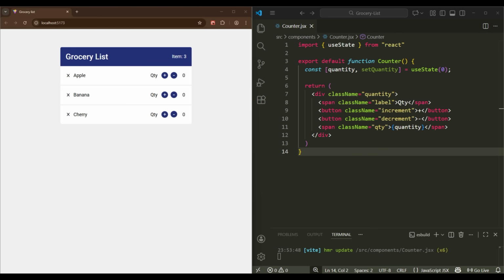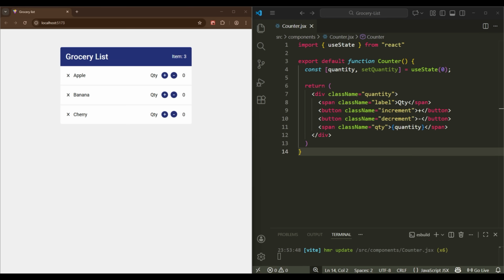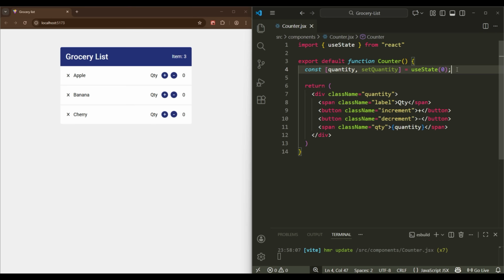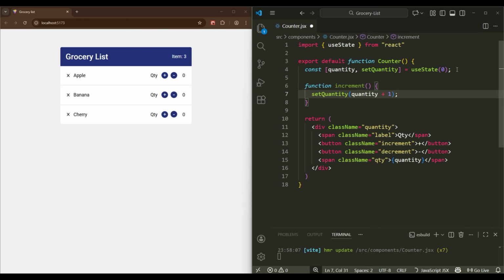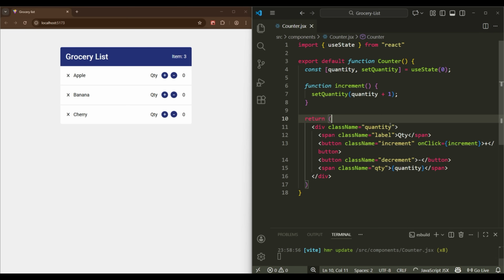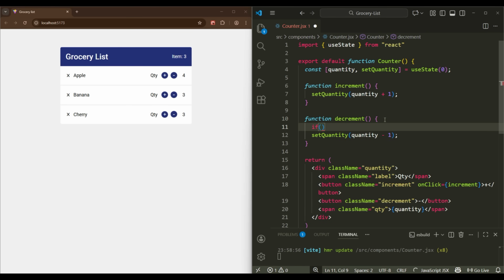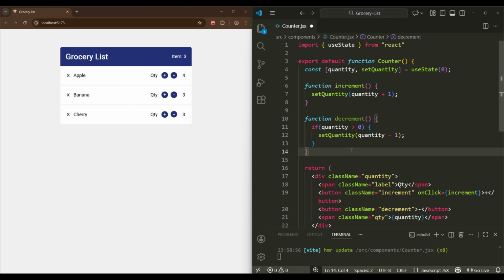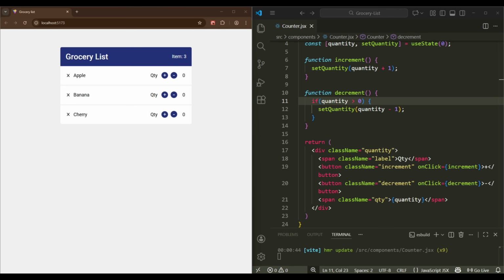React JS #6 - Handle events and update the state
In this video, you’ll learn how to handle events in React and update the state based on user interactions. 🖱️ See how clicks and actions can trigger changes in your UI, making your React components interactive and dynamic. Perfect for beginners building real-world React apps.